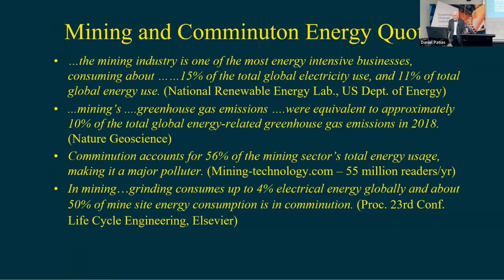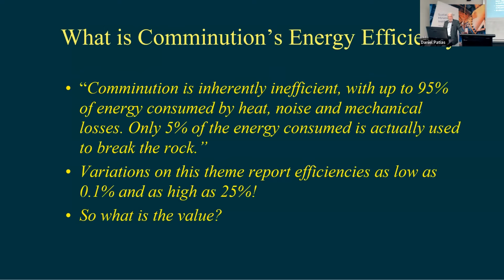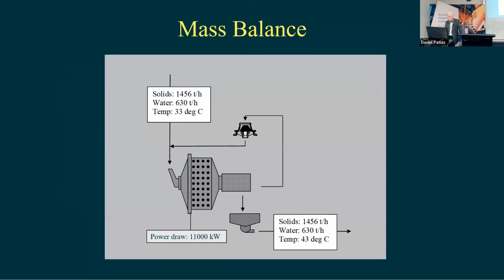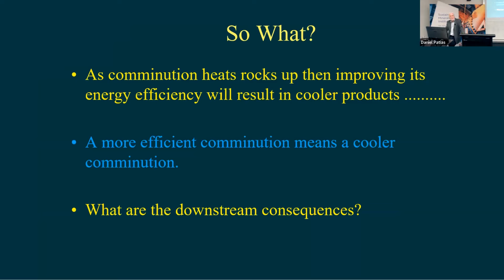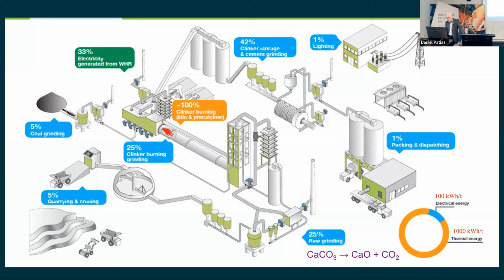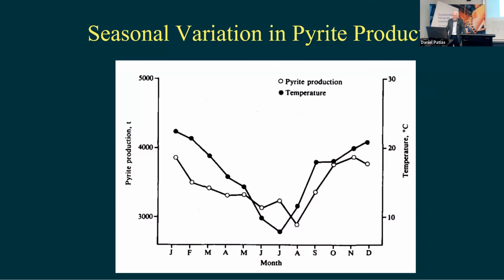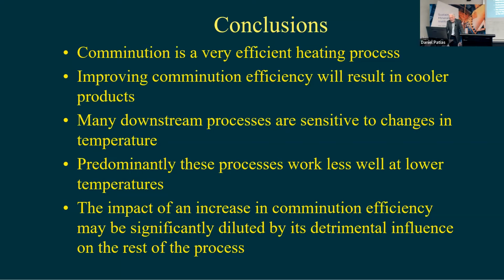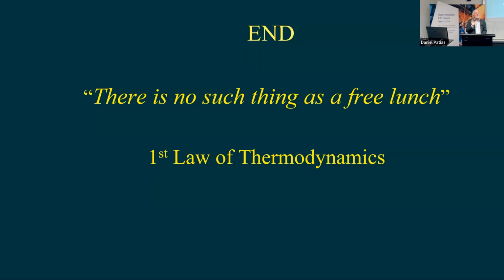Improving the energy efficiency of comminution – Be careful what you wish for! – Dr Stephen Morrell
Speaker:  Dr Stephen Morrell, Managing Director, SMC Testing

Abstract:  An holistic view needs to be taken of the entire process that comminution contributes to when considering the potential impact on greenhouse gas emissions that improving its energy efficiency might have.

Bio: Steve Morrell majored in metallurgical engineering at Imperial College in London from 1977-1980 and spent the next 7 years gaining practical experience working on African mines before moving to Australia and completing Masters and Doctorate theses in grinding mill simulation and power draw modelling at the JKMRC.

Employed at the JKMRC from 1989 till 2000, Steve led research projects such as the AMIRA P9, as well as HPGR, Fine Grinding and Mine-to-Mill comminution programs. In 2000, Steve started his own consultancy (SMCC Pty Ltd), and a few years later founded SMC Testing Pty Ltd to license the SMC Test®.

Hosted by Dr Kristy Nell and Dr Daniel Patias, the 2024 JKMRC Friday Seminars cover a range of minerals sector-related topics, including decision-making in exploration, new mineral processing technologies, social responsibility and mine closure.

This webinar was recorded on 16 August 2024.